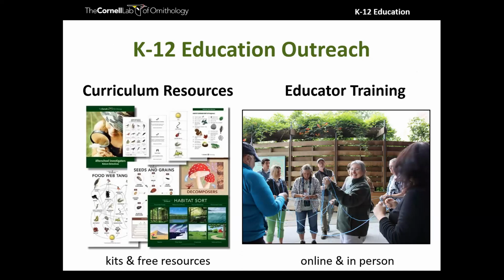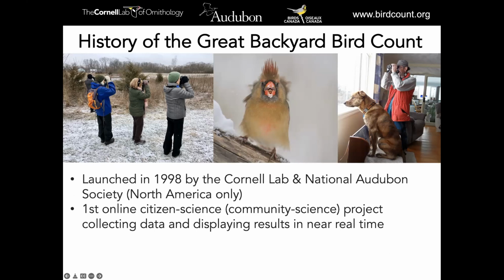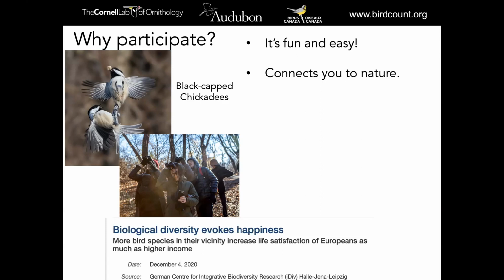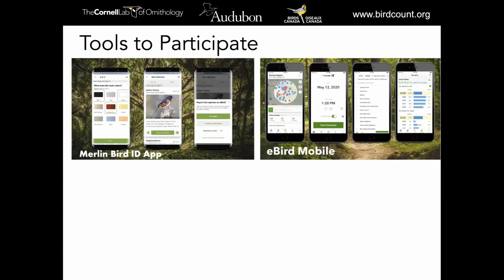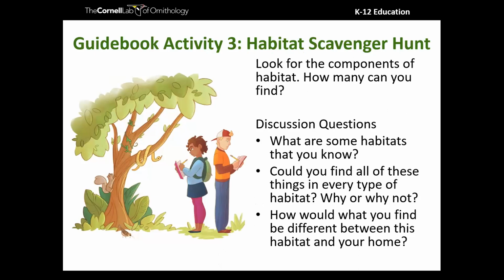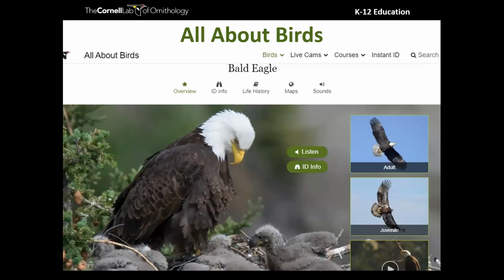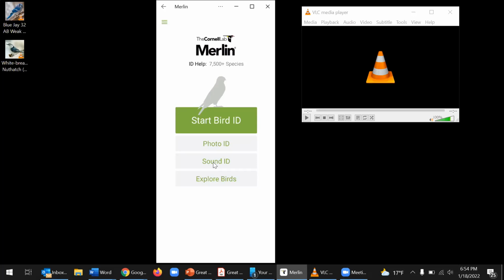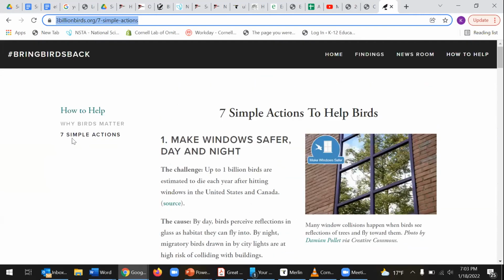The Great Backyard Bird Count - January 2022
Discover the excitement of participating in the Great Backyard Bird Count (GBBC). If you’re interested in getting your kids participating in bird watching and citizen science, the GBBC is a great place to start. We’ll share resources, activities, and apps that make bird ID easy, and cover tips and tricks for leading bird walks. You’ll walk away with the info you need to help your students transform into citizen scientists.

In this webinar, educators will:
- Discover how to participate in the Great Backyard Bird Count.
- Explore resources for teaching bird ID.
- Discuss tips and tricks for leading successful bird walks.

- Online guide to birds and bird watching (this includes a web-based version of Merlin Bird ID when you click on “Get Instant ID Help” button or the Bird ID tab)